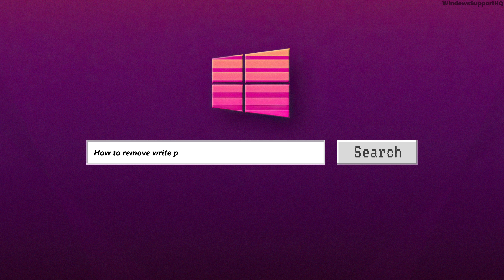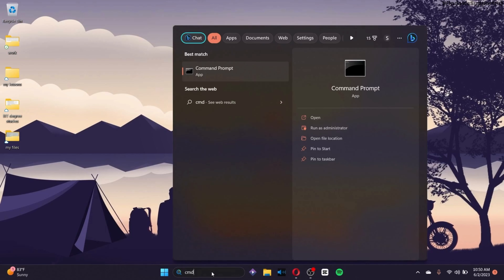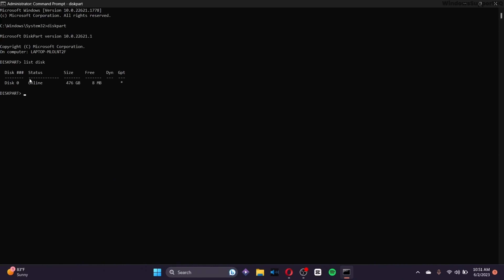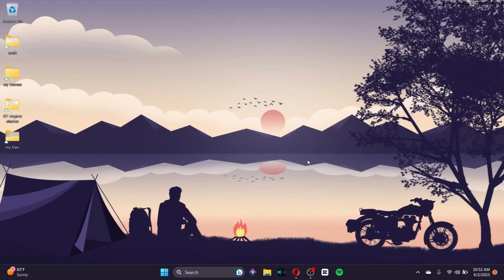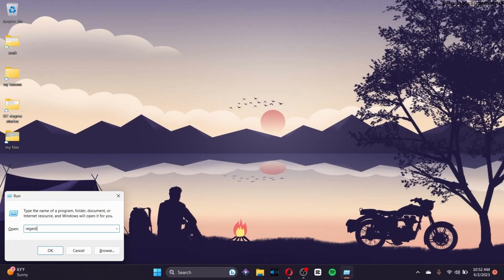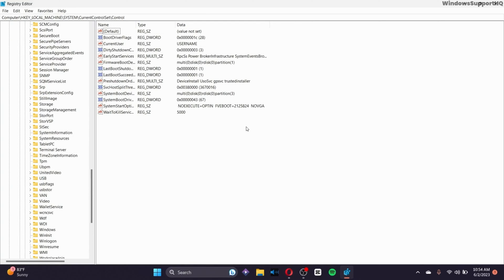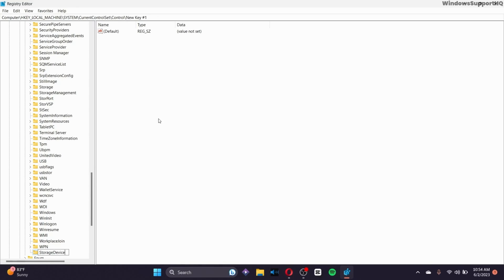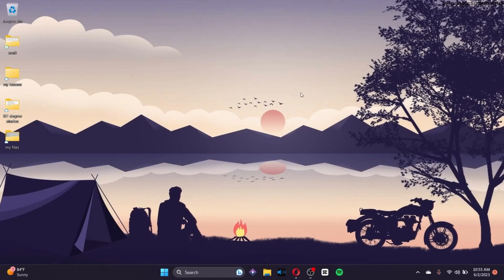💾 Fix Disk Write is Protected | How To Remove Write Protection From USB/Pendrive/SD Card [2023] 💾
Encountering the "Disk Write is Protected" error message while trying to write or modify data on your USB, pendrive, or SD card? Don't worry, we've got you covered! In this tutorial, we'll guide you through the steps to remove write protection from your storage devices. Say goodbye to the frustration of being unable to write or edit files and regain full control over your USB, pendrive, or SD card. 💾

00:00 Intro
00:12 How To Remove Write Protection From USB/Pendrive/SD Card

Follow our instructions to learn how to remove write protection from your USB, pendrive, or SD card in 2023. We'll provide you with effective methods and troubleshooting tips to resolve this issue. Get ready to write, edit, and manage your files without any restrictions on your storage devices. 💾

If you find this video helpful, we appreciate your support through a LIKE and SUBSCRIPTION to our channel. 🎉